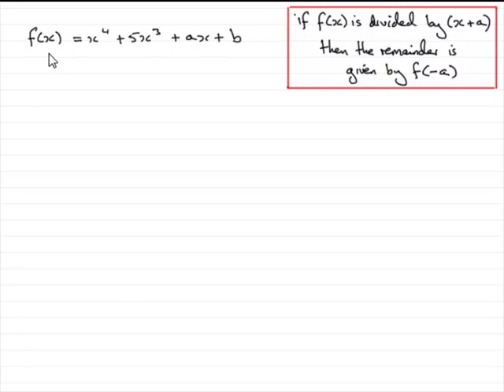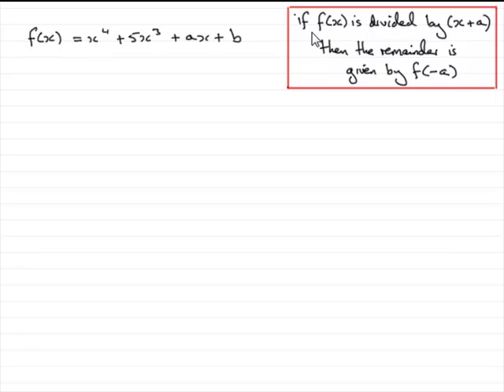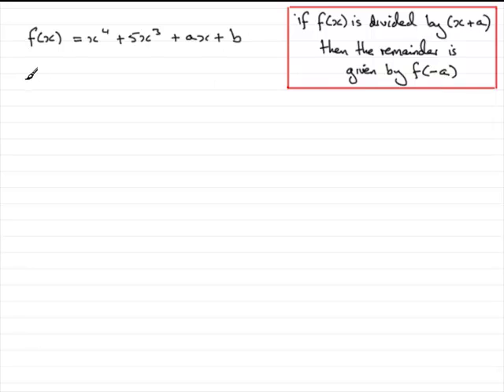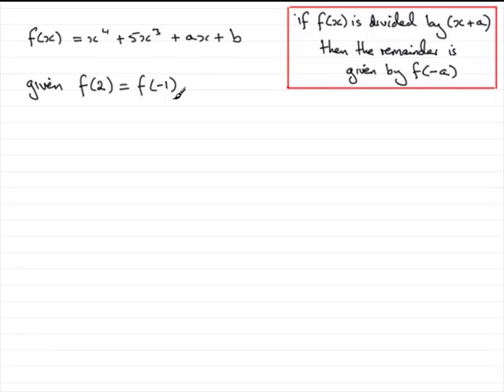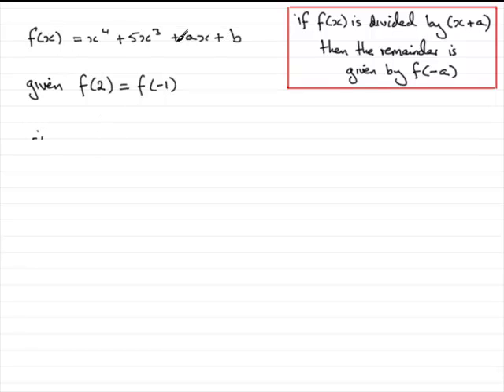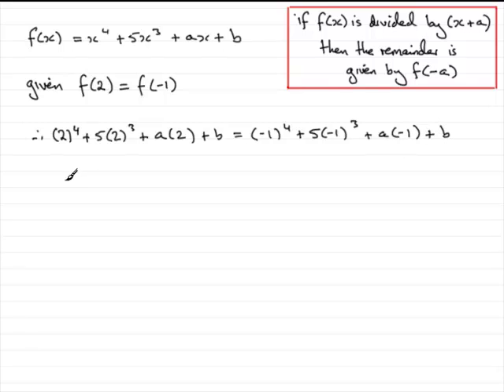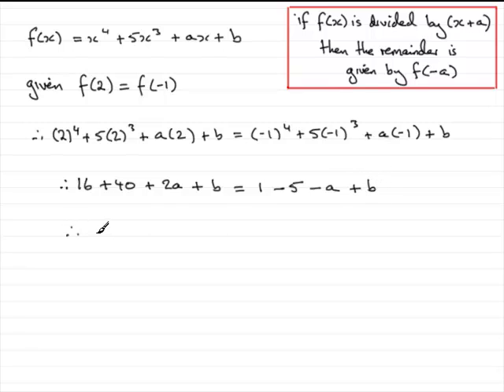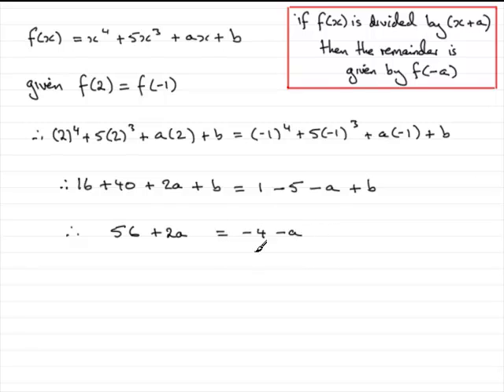A-Level Maths Edexcel C2 January 2009 Q6a : ExamSolutions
Worked solution to this question on the remainder theorem. To see the question goto ExamSolutions